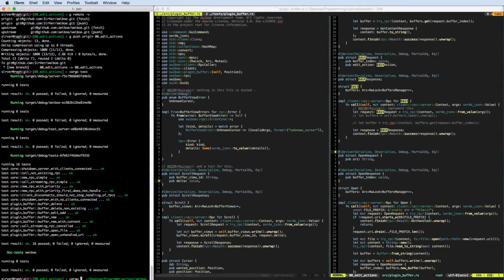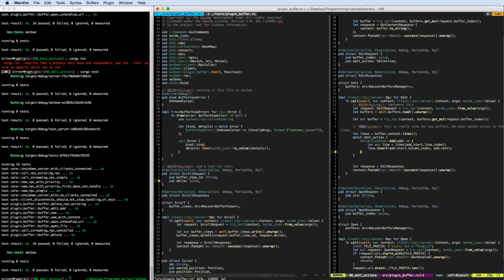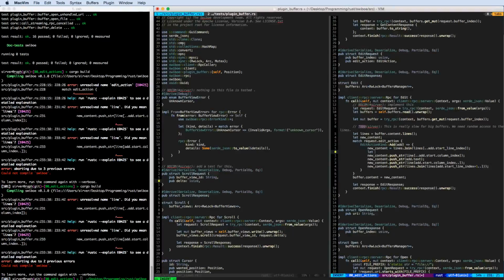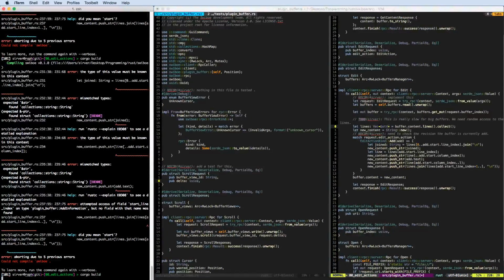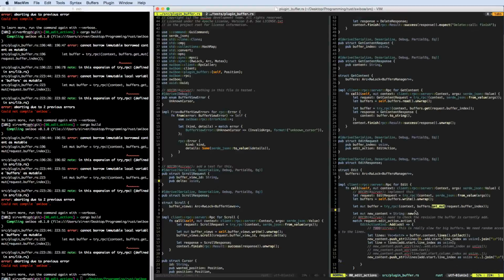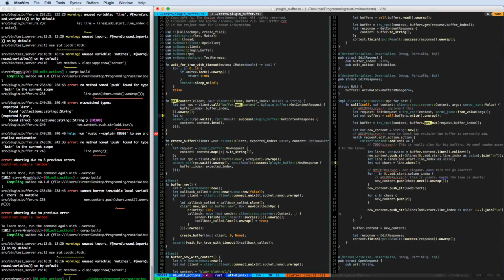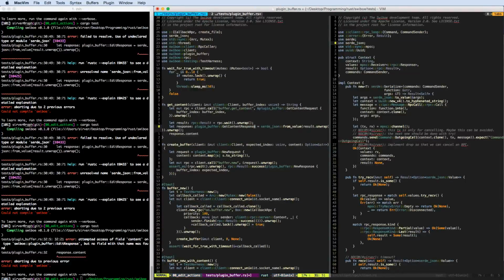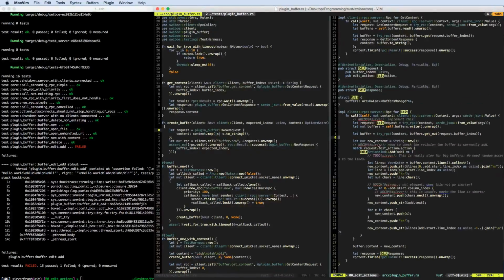Stream 33 • Coding on Swiboe in Rust • First modification to a buffer